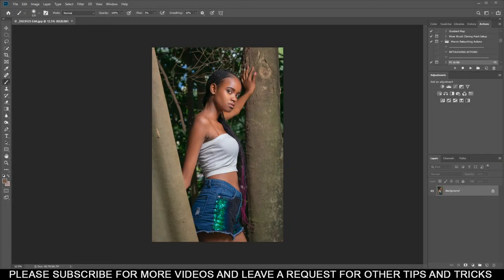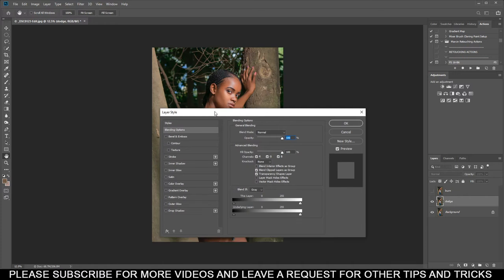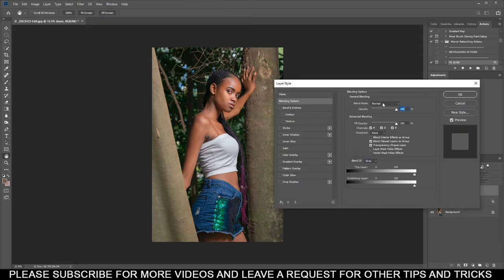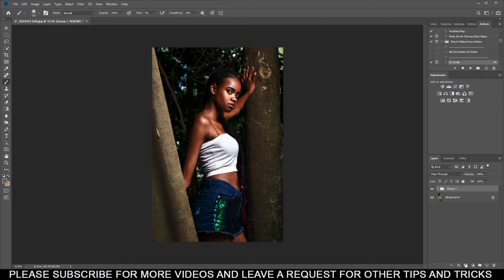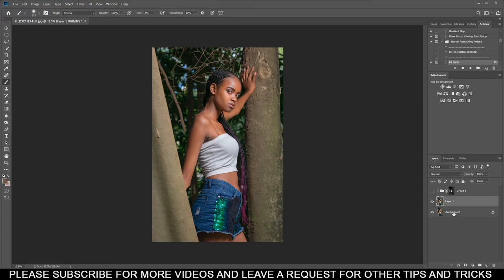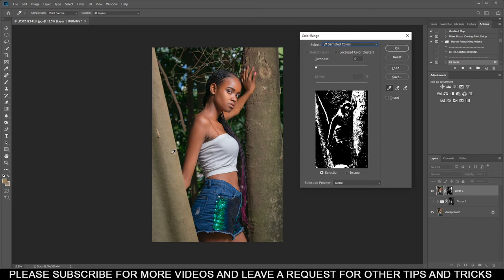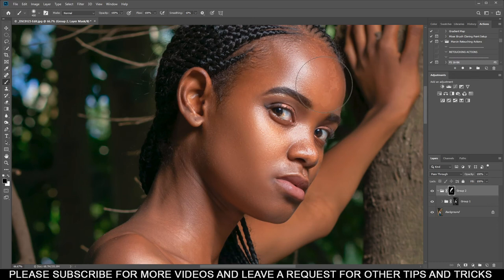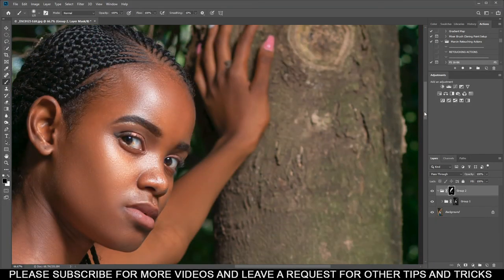You Learn this in 5min | DODGE AND BURN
How to dodge and burn, its easy anyone can learn this technique in Lightroom and Photoshop
Content produced in this channel is only material
I learned from YouTube and influenced by different creators.
Self made and still growing🙂
GEAR USED: 📺📷🎬🎙️🖌️🕹️

There you can search:
- C-Stand
- AD200, AD400 or AD600
- Godox Trigger for Sony, canon or Nikon
- All kinds of afortble Soft box
OR
if you are outside in the USA and other countries
- C stand
- Godox Trigger
- Camera used for the video
Every song used in this Channel is produced by
Friends and also by myself.
I hold copyrights to use the music as a sign of appreciation and support.

We can also be frinds on my on Gurushots: Denny Mathebula